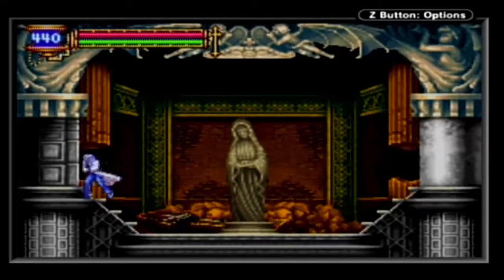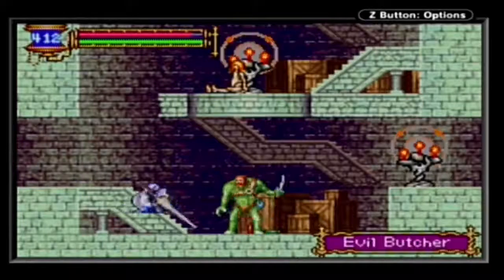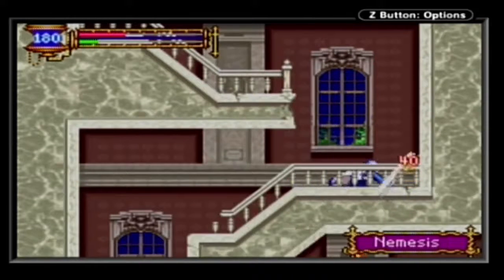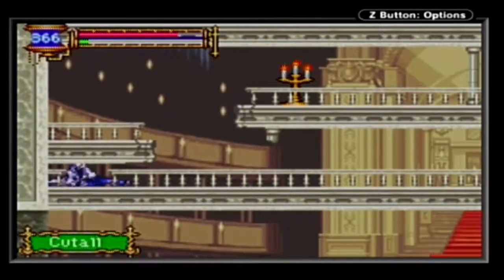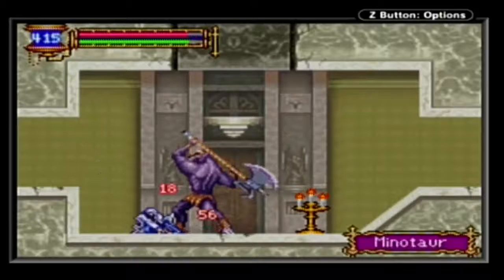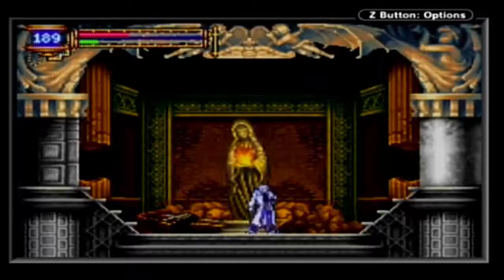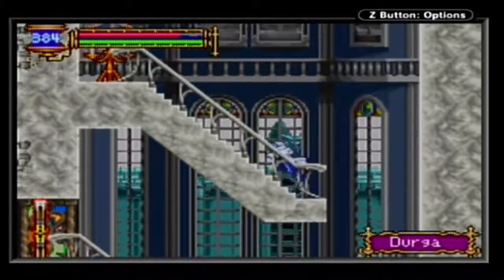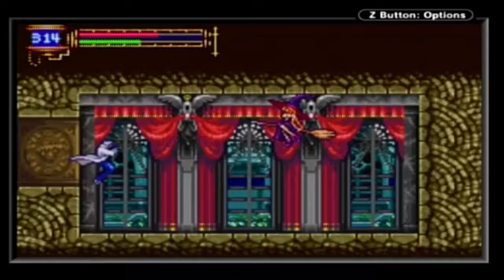Let's Play Castlevania: Aria of Sorrow | Pt. 4 "Witches Dance"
Heading deeper into the Dance Hall as well as the Inner Quarters!